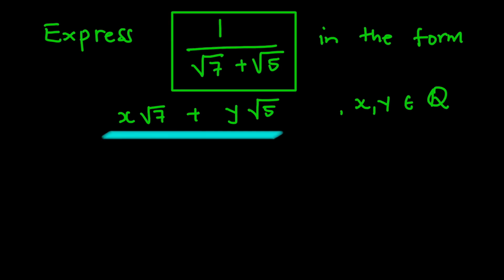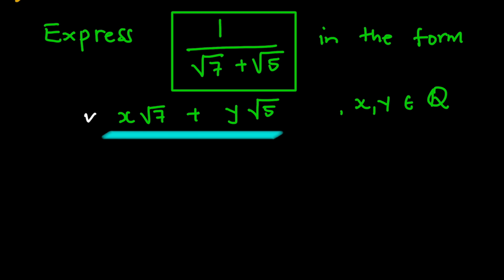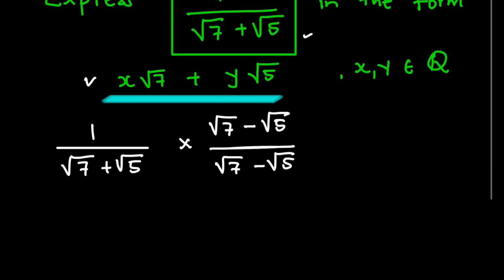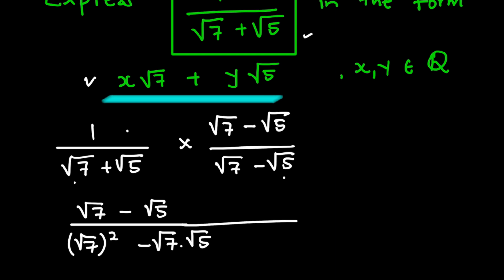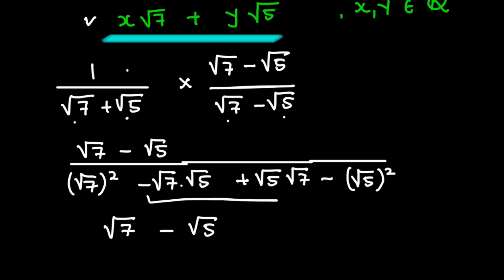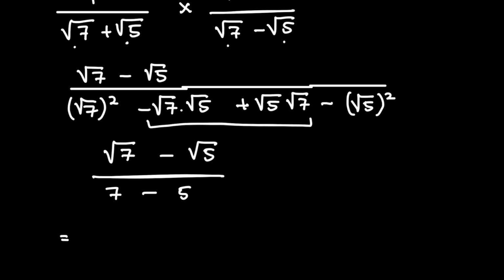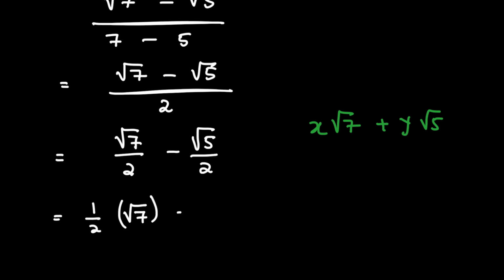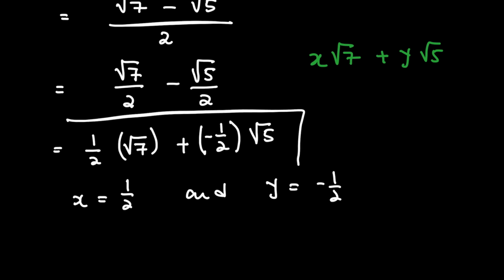Mathematics Bio | Multiplying a quotient by a conjugate ( rationalising the denominator)